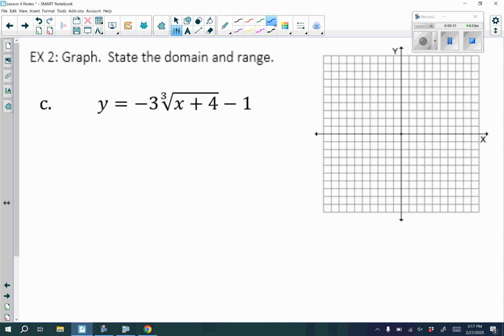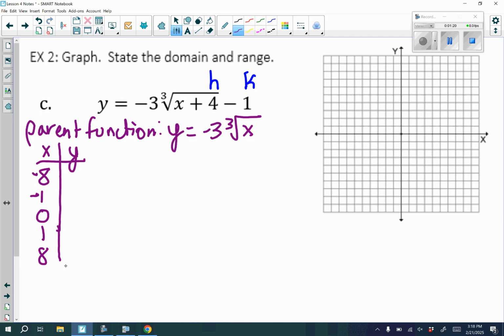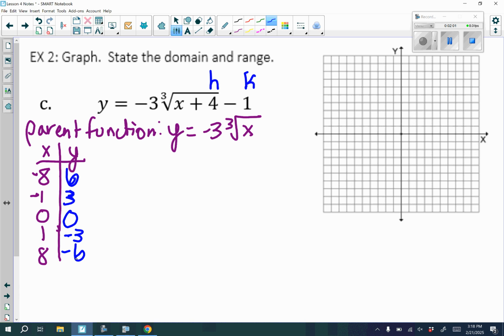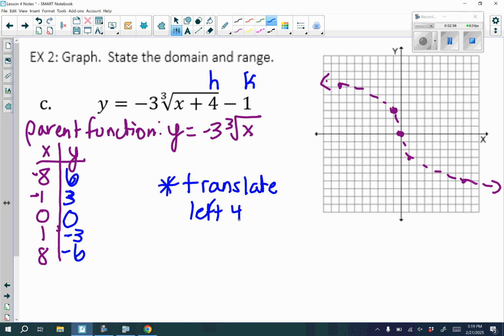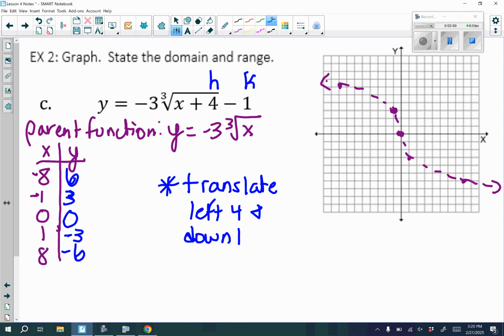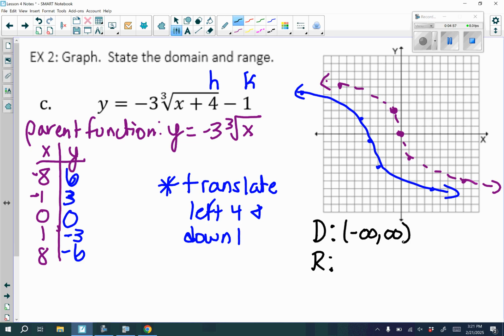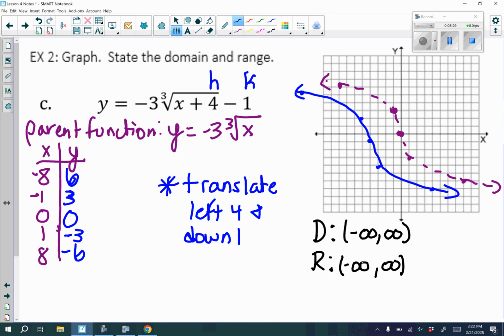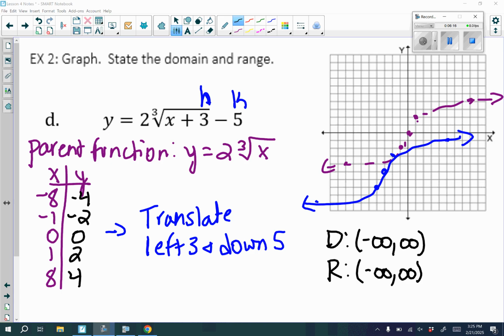AS Algebra 2 - Unit 6 Lesson 4 Part 3